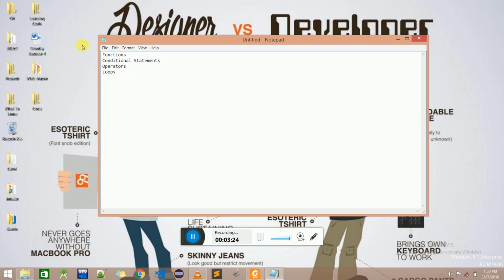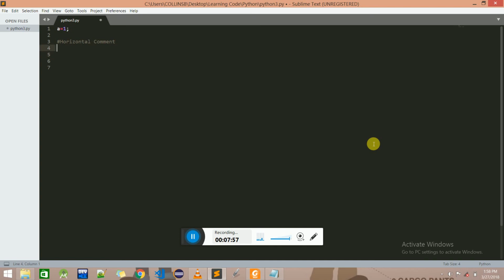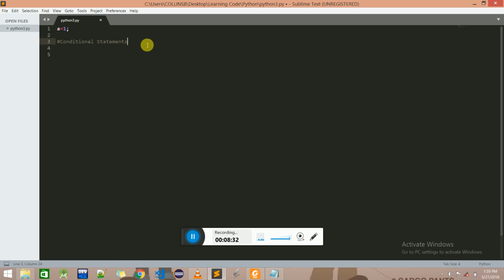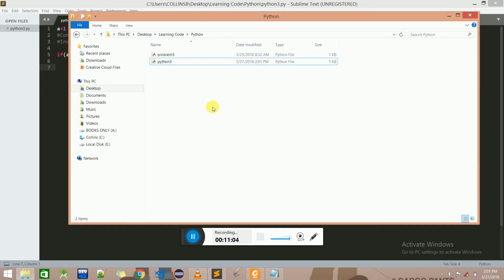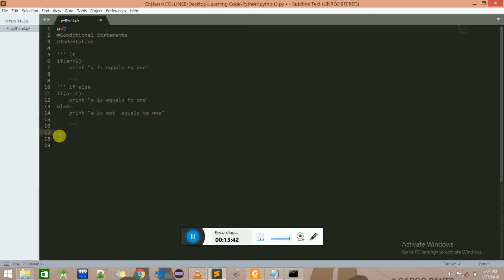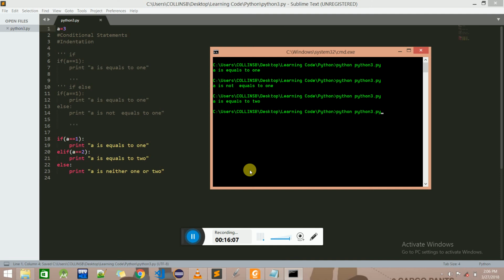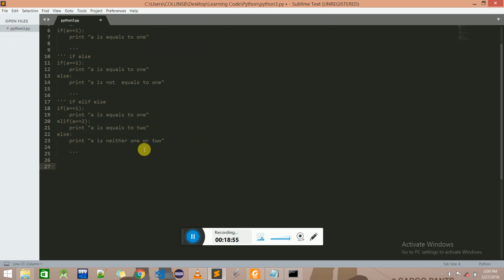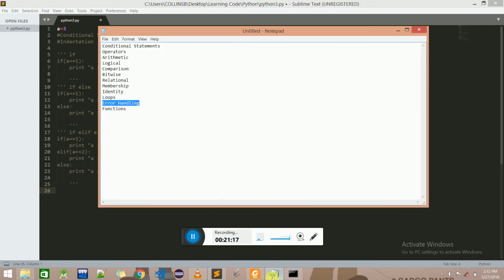3rd tutorial Python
This video is geared towards  introducing the lexical structure of python